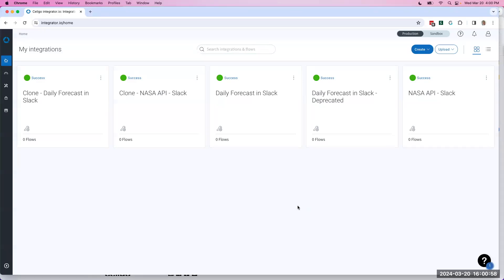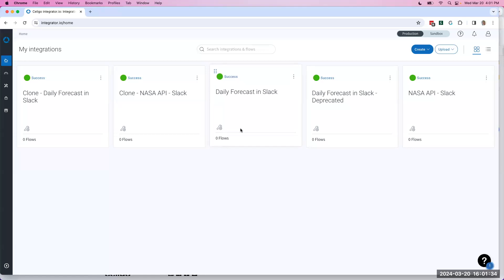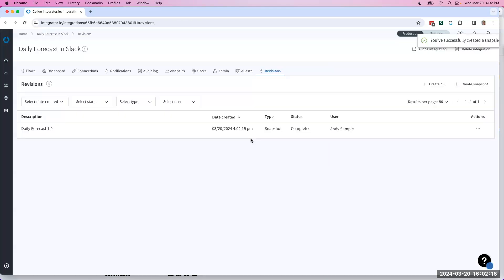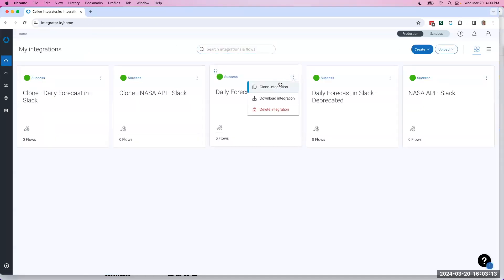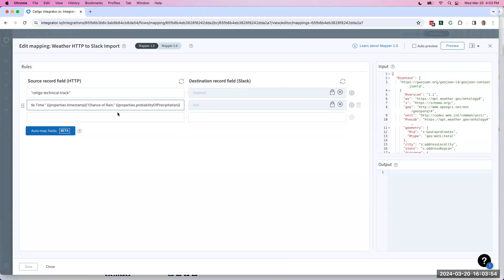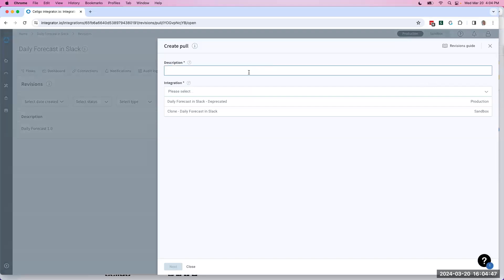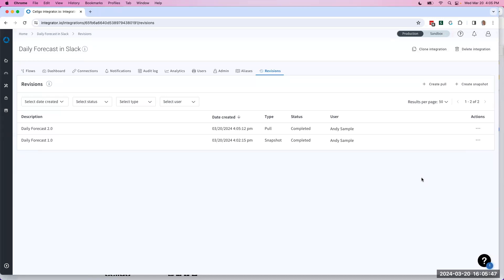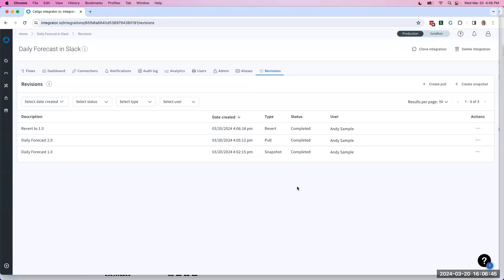Integration lifecycle management in under 5 minutes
This video provides an overview of Integration Lifecycle Management (ILM). We showcase the process of creating snapshots, reverting to previous versions, and testing changes in a sandbox environment before moving them to production.